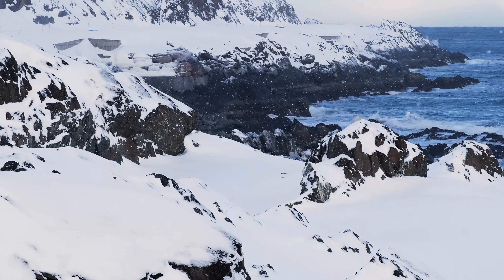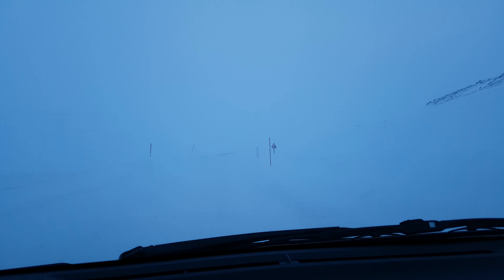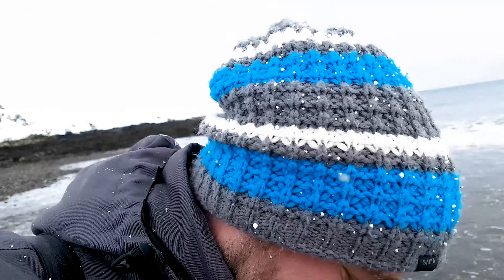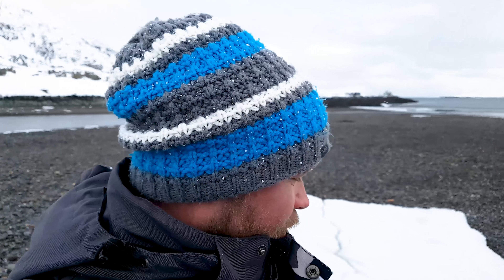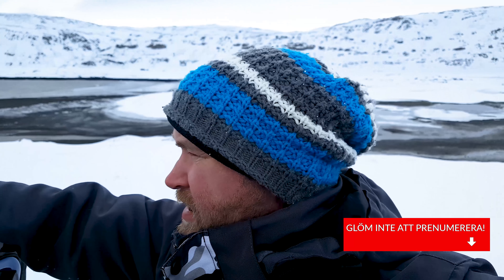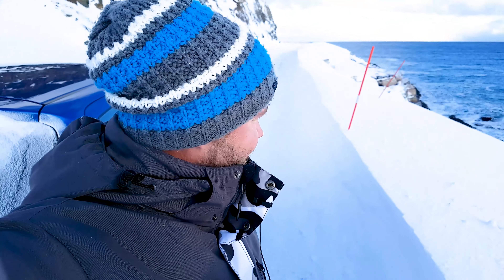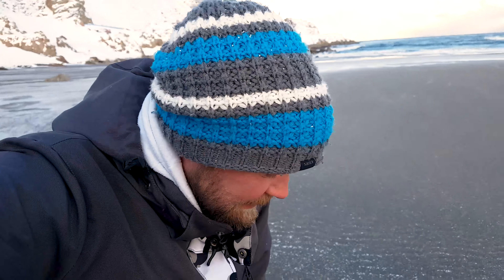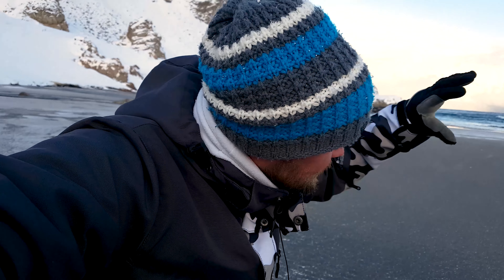Fotoresan till Varanger 2018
Du är varmt välkommen att följa med mig på denna fotoresa till Varanger 2018

På denna resa till Varanger kommer du att få se mig fotografera mestadels landskap, men även exempelvis praktejder, säl och ren.
Denna fotoresa åkte jag på i mars och vädret som bjöds på var helt underbart. En blandning av sol, snöstorm, kyla och hagel. Precis som det ska vara med andra ord.

Jag har arbetat både med vidvinkel och tele-objektiv i dessa avsnitt och både med mer traditionella landskap och mer intima landskap.
I detta avsnittet fotograferar jag på en stenstrand och arbetar med vågor och långa slutartider.

Utrustning som används i denna video är bland annat:
• Olympus OMD-E 1 Mark II
• Olympus 300 mm Pro
• Olympus 7-14 Pro
• Snöskor från Mckanzie
• Stativ från Leofoto

Besök min hemsida för fler bilder och håll koll på Fröstad Naturfoto för nya fotoresor och kurser.